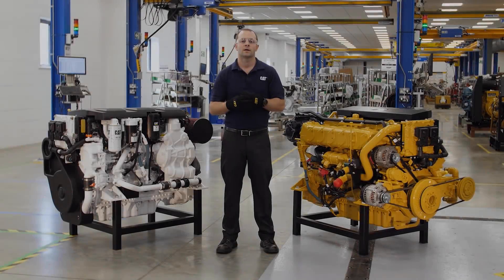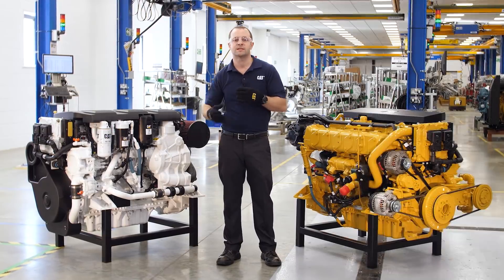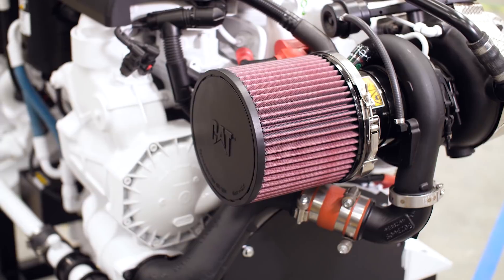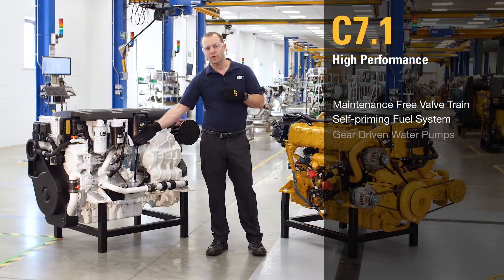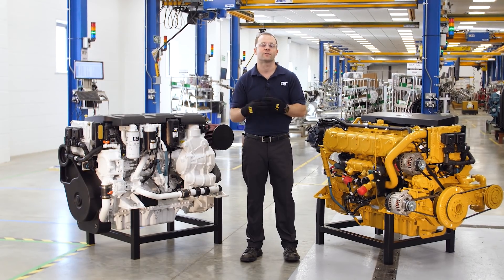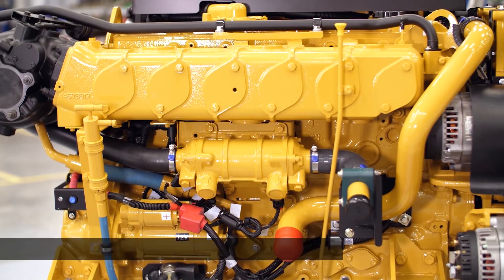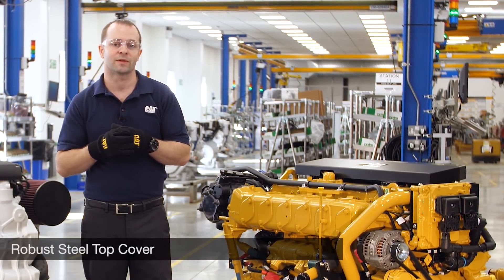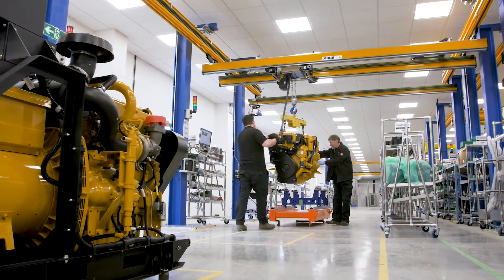Meet the new C7.1 Commercial Propulsion Engine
Get the specs on our new engine for commercial applications, the Cat C7.1 as well as key features of the C7.1 for high performance applications.